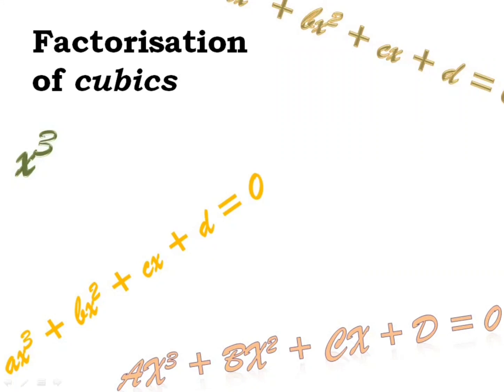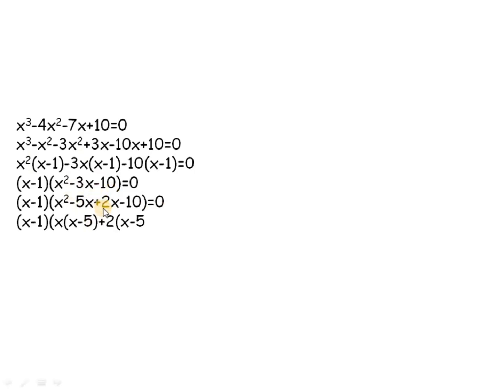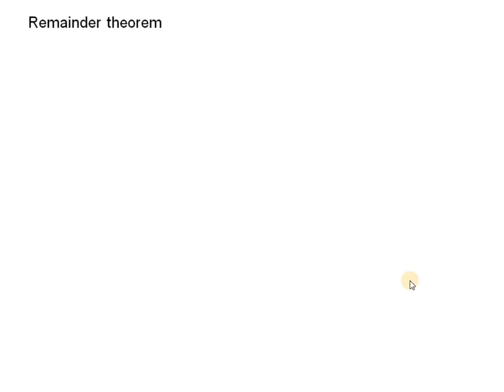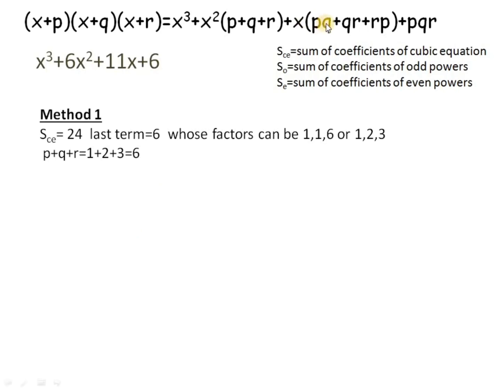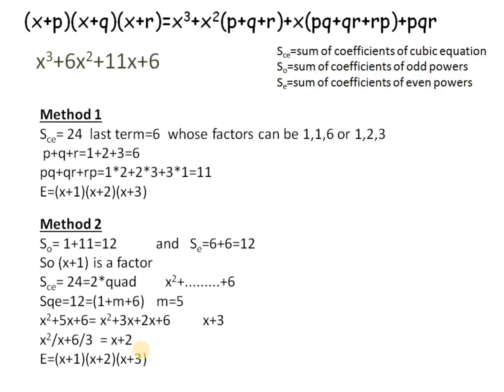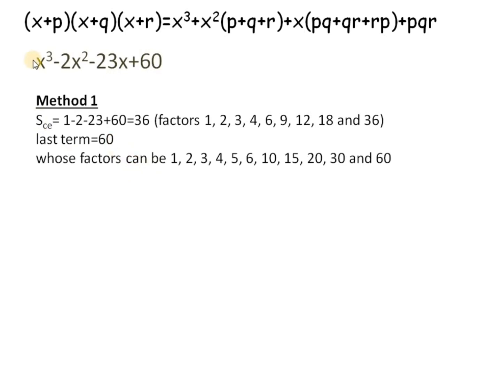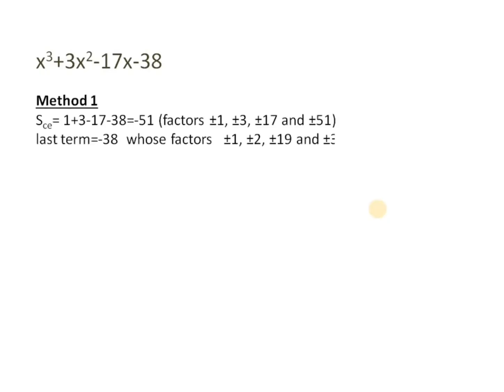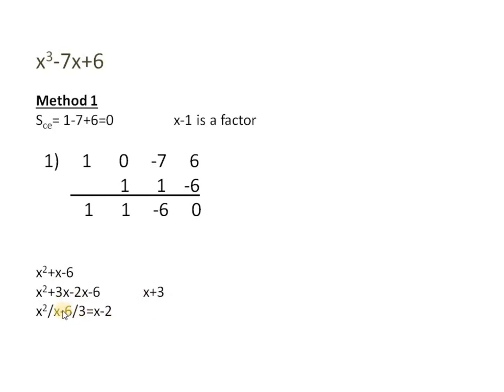FACTORISATION OF CUBICS